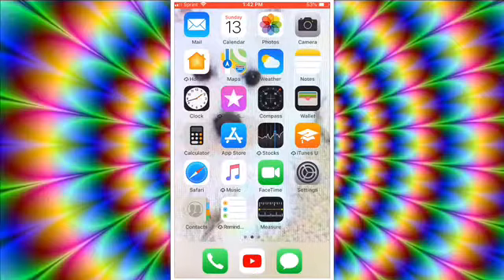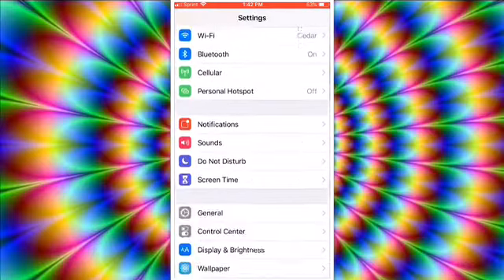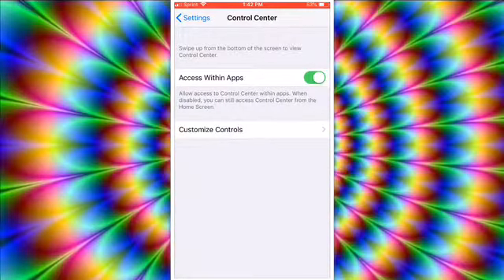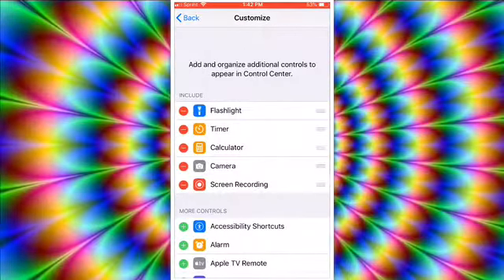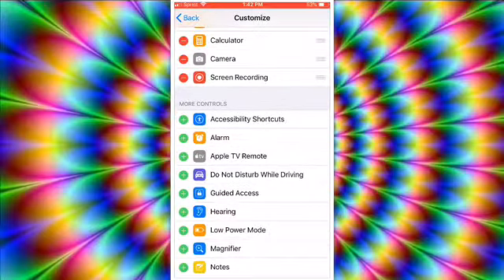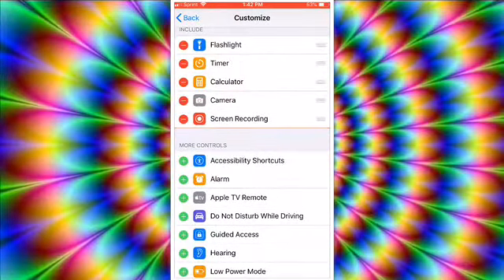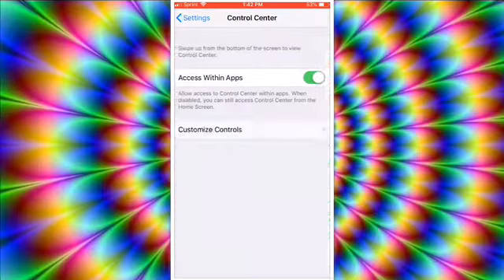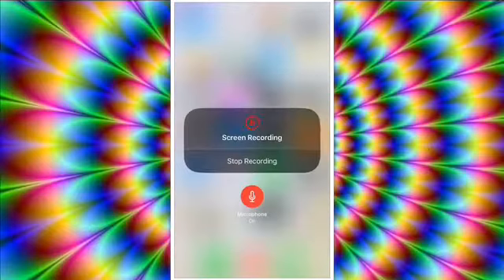How To Use A Microphone While Screen Recording